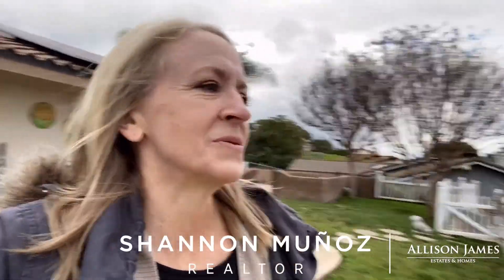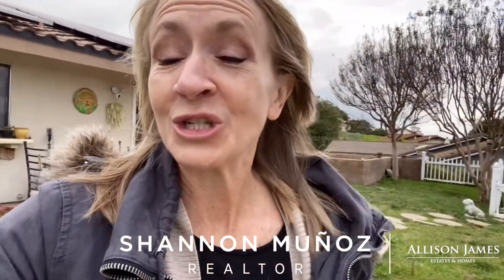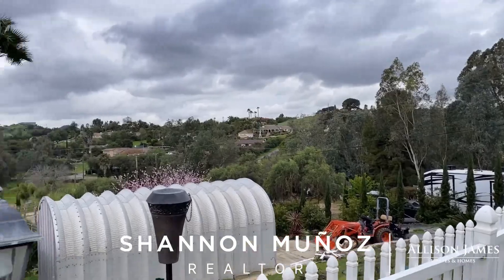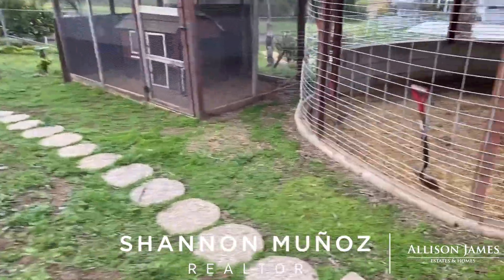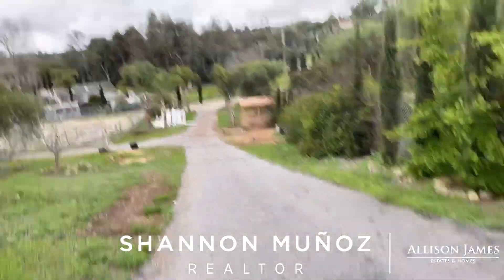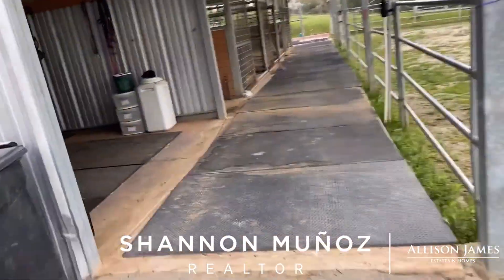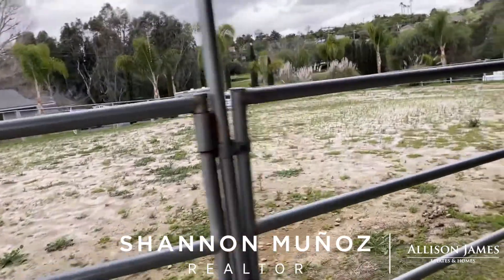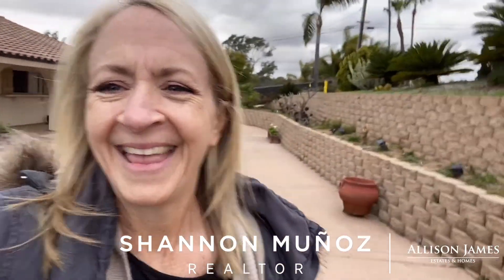NEW HORSE PROPERTY LISTING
If you know someone looking for a beautiful place to bring their animals and call home send them my way!!